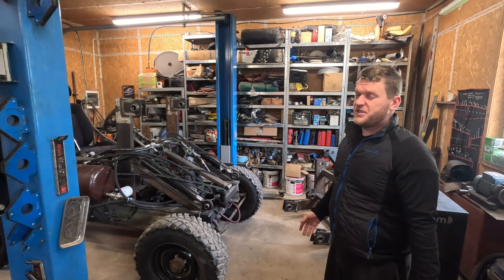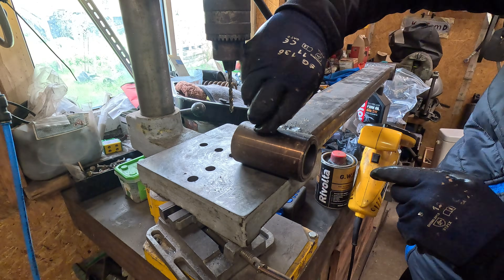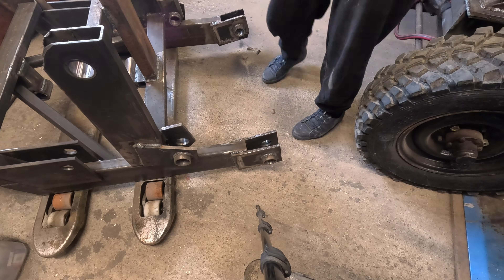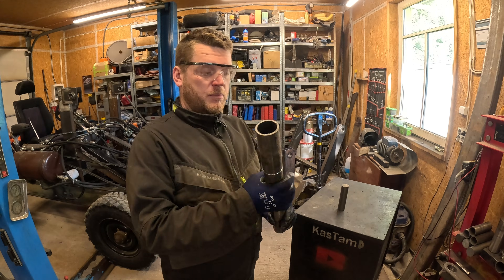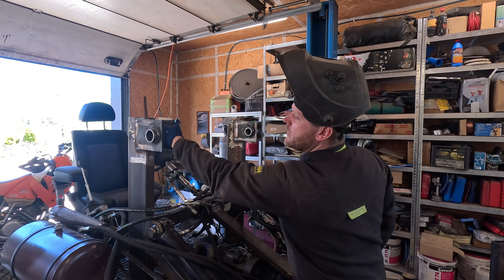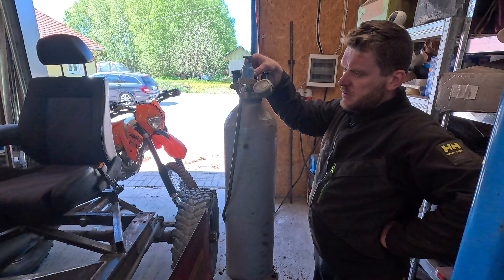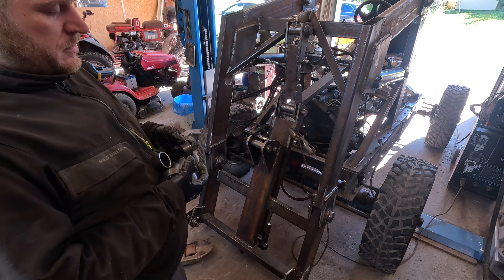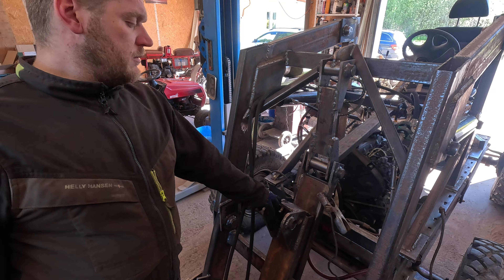Watch me Test this Crazy Homemade Loader!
In the 20-th episode I wanted to lift something already. So I hopped on the fabrication train and dealt with making the joints strong and adding lubrication points. Got a new tool and one tool broke, happens...  Anyway this didn't stop me from building! Lets see If the machine is capable of anything. No lift capacity test yet!

project MiLo is going to be a helper around my homestead mainly for the heavy lifting of firewood and logs. In the heart of the machine is a vw 1.9 mechanical diesel. Featuring 4 wheel power steering and added hydraulics for the front loader and future accessories. Two UAZ  truck front axles are going to show their strength under various loads in near future. It will be and awesome diy mini loader with hydraulic actuators.

You can support my projects and channel by liking and commenting!